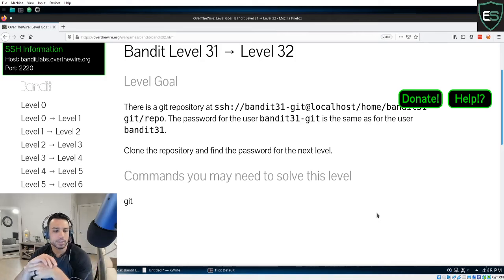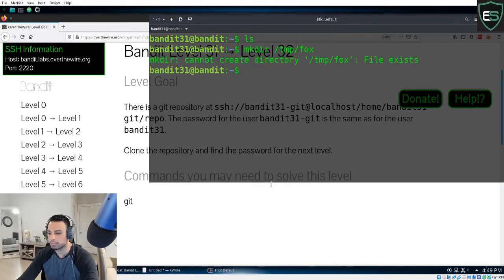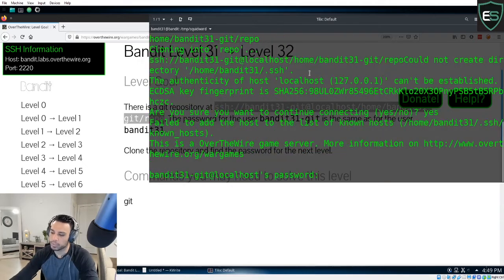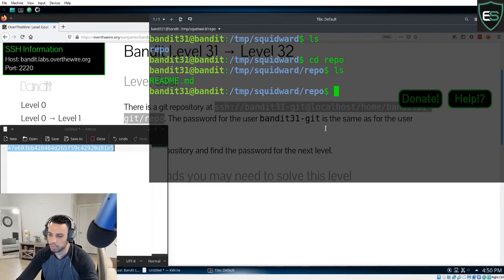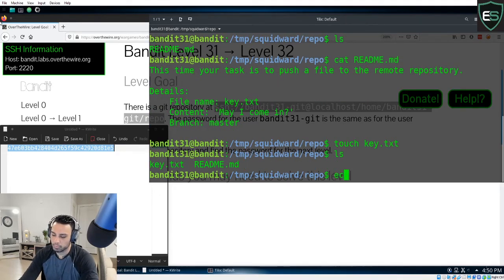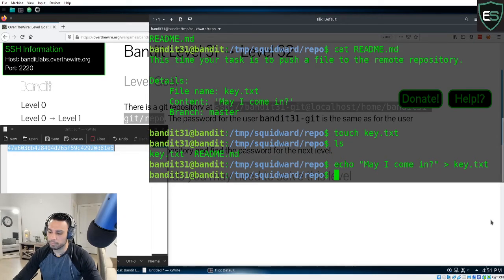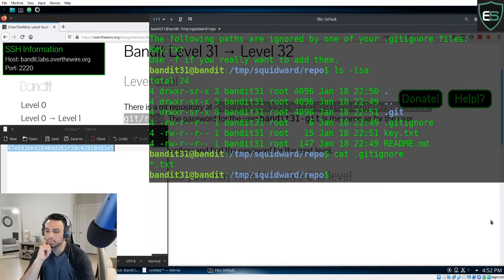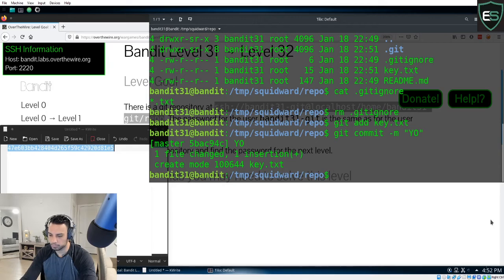OverTheWire - Bandit 31 Walkthrough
BANDIT 31 PASSWORD: 47e603bb428404d265f59c42920d81e5

OverTheWire host’s a variety of Capture the Flag (CTF) challenges that range in difficulty. Bandit, one of the stages offered, is a wargame that is aimed at absolute beginners. It will teach the basics needed to be able to play other wargames.

Description:
There is a git repository at ssh://bandit31-git@localhost/home/bandit31-git/repo. The password for the user bandit31-git is the same as for the user bandit31.

Clone the repository and find the password for the next level.